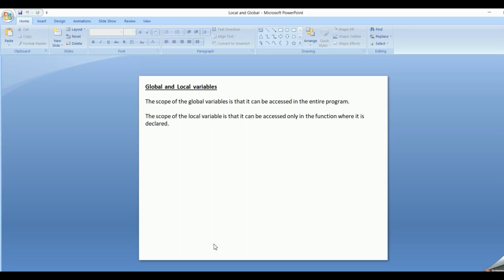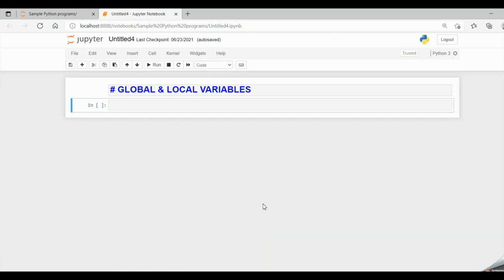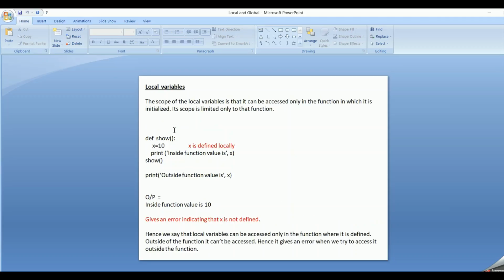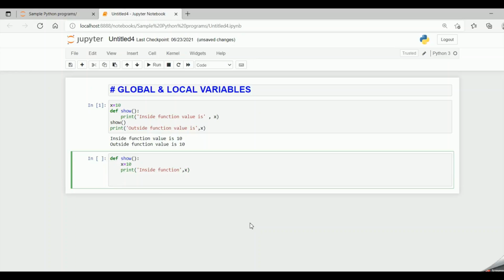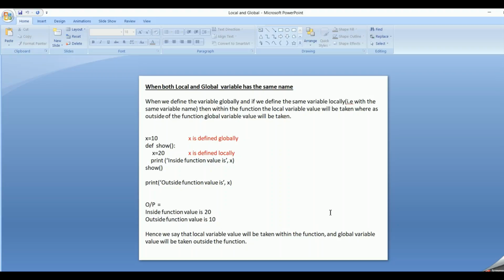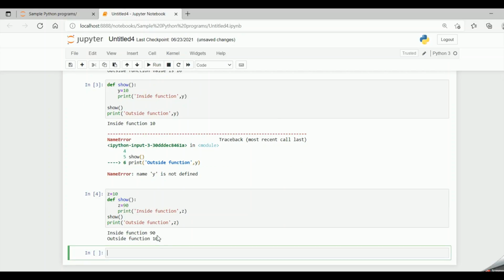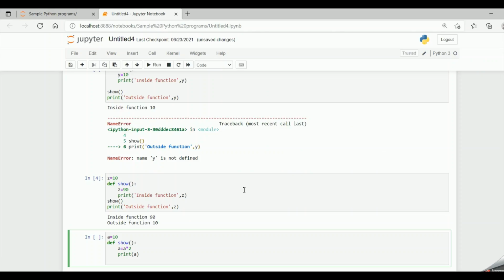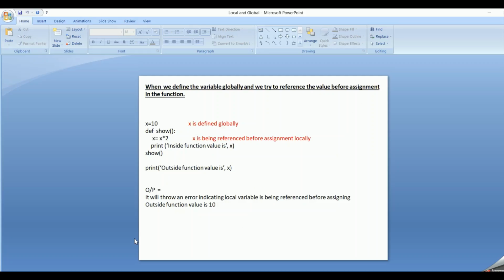PP_34 : GLOBAL AND LOCAL VARIABLES IN PYTHON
This video shows practical examples of Global and Local variables.